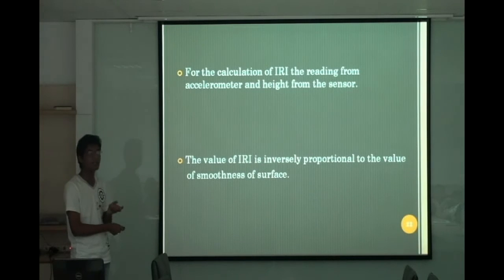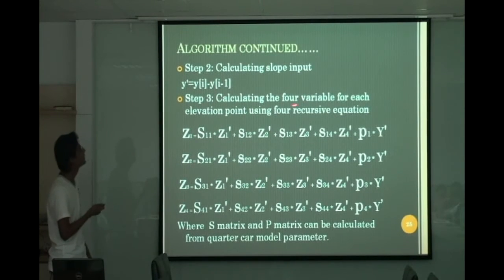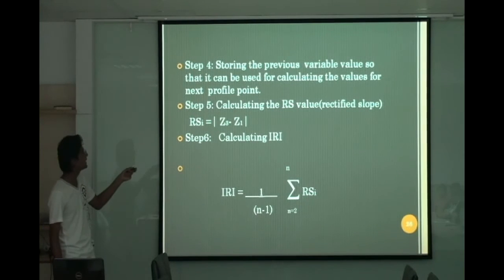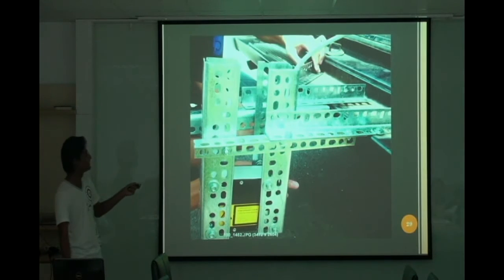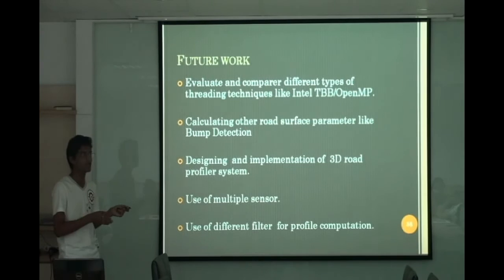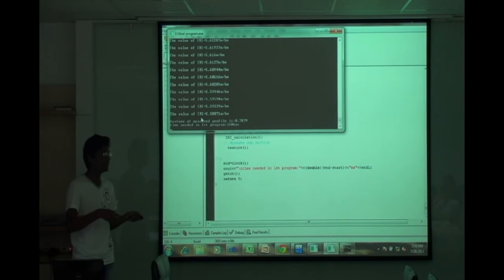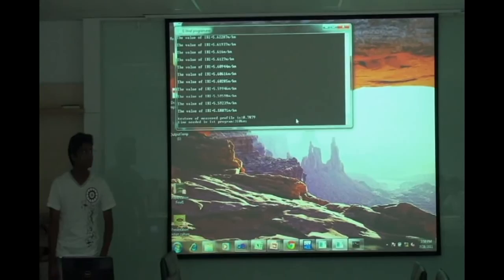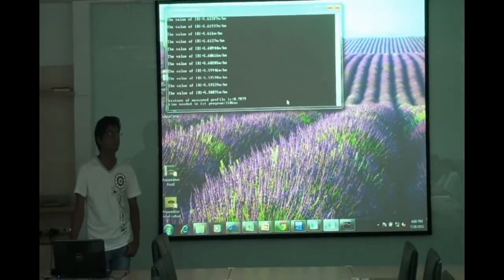Road profiling-part 3_@_Taiwan.avi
This the third part, if you have found earlier two parts intresting then you would have been here...